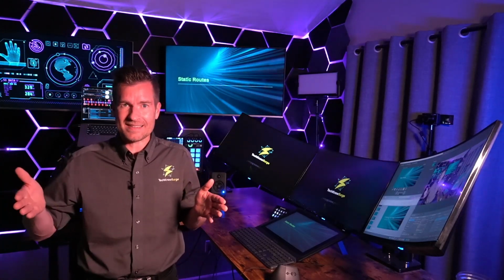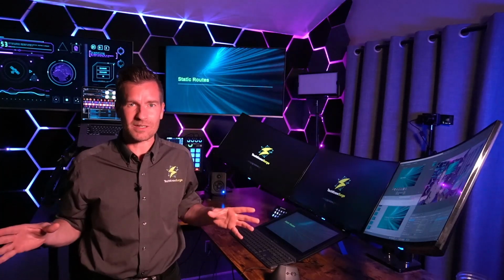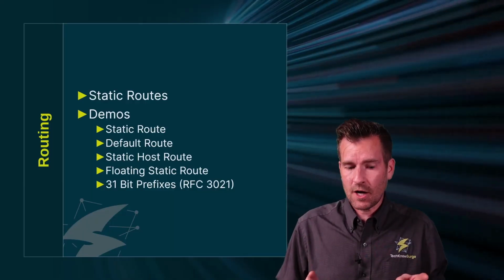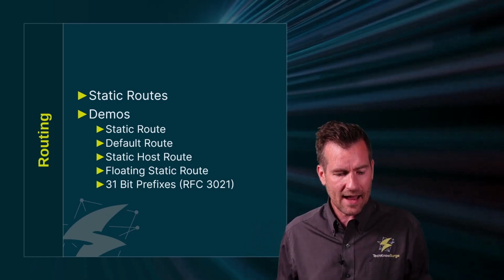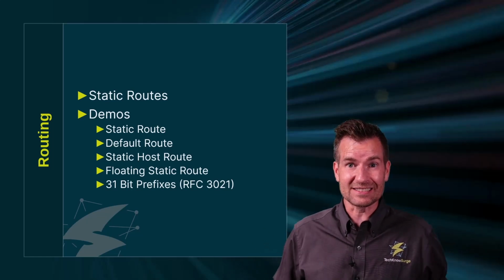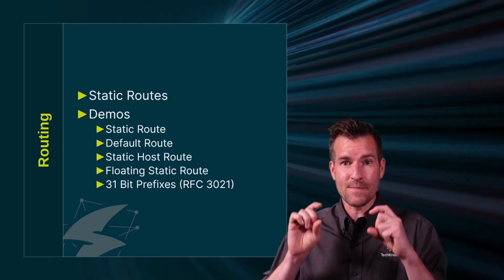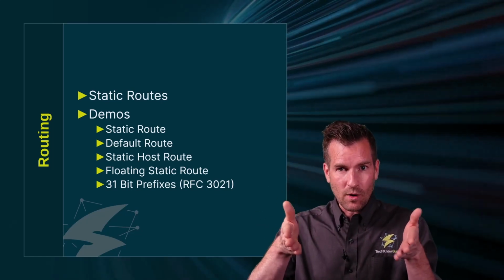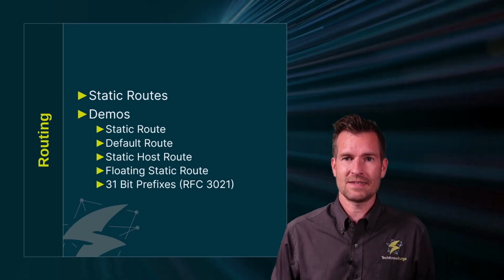CCNA WANs 4-0: Module Intro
🛣️ Static Routes: Learn how static routes enable end-to-end connectivity across your network.

⚖️ Pros & Cons: Explore the benefits and limitations of static routes, and how they fit into your network setup.

🛠️ Static Route Demo: Watch how to configure static routes on network devices for effective traffic routing.

🌍 Default Route: Discover how to set up a default route to direct traffic that doesn't match specific routes, like getting out to the internet.

🔒 Static Host Route: Configure routes to specific hosts for precise traffic control.

🆘 Floating Static Route: Implement backup routes to ensure failover and maintain connectivity.

📜 RFC 3021: Learn about this IP addressing scheme that optimizes point-to-point networks with just two IP addresses.

Master the art of static routing in this hands-on module!